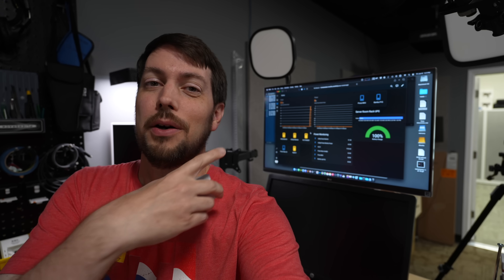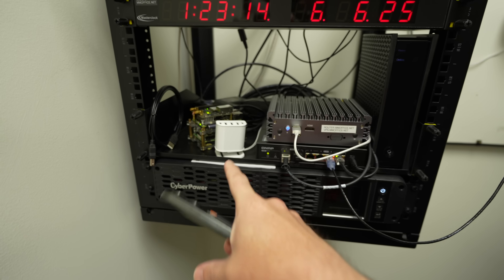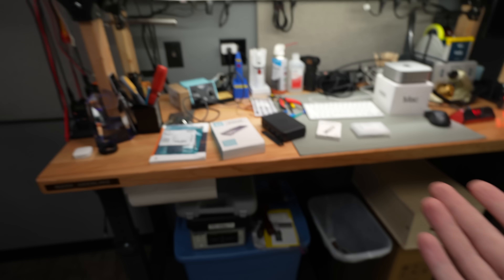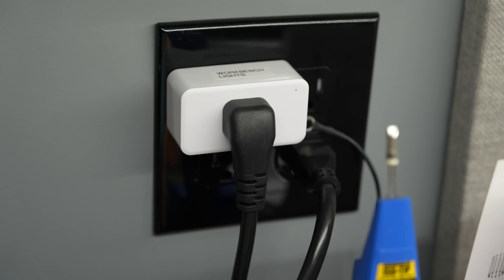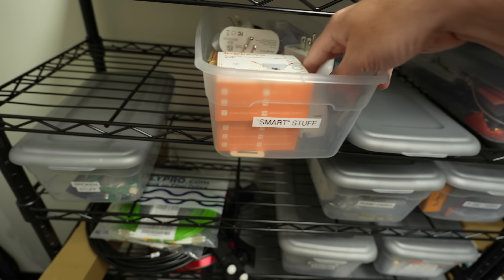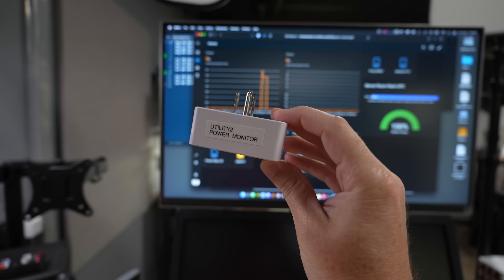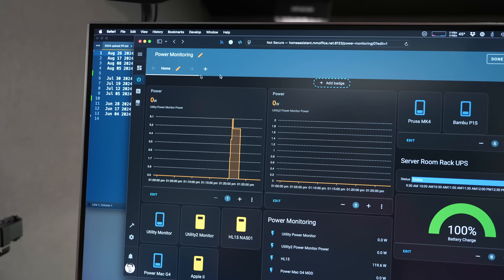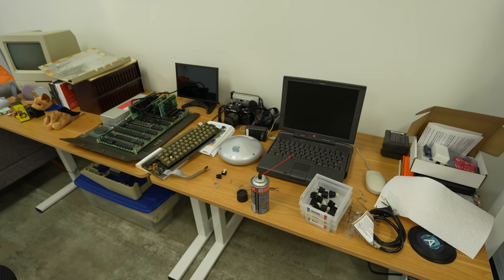The smart outlet I use for power monitoring and remote control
People ask me about my power monitoring setup all the time, so I thought I'd make a video about how I do it!

I wrote a blog post with all the information and my ApexCharts card code, so you can copy and paste it if you like

- ThirdReality Zigbee Smart Outlets
- Shelly Plug US (WiFi) Outlets
- Matrix Power Meter MPM-1010
- Aquara Zigbee Button

Contents:

00:00 - Zigbee smart outlet
00:42 - Remote control power (and safeguards)
01:36 - Lighting control when proprietary control fails
03:46 - Other 'smart' outlets (Z-Wave and WiFi)
04:31 - ApexCharts HA Card for graphs
05:24 - Protecting IoT and precious retro devices